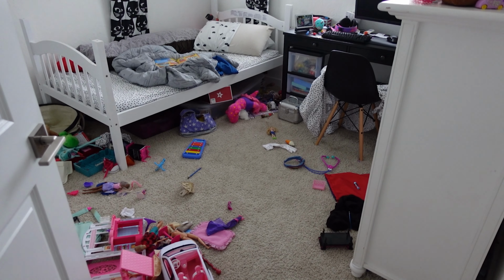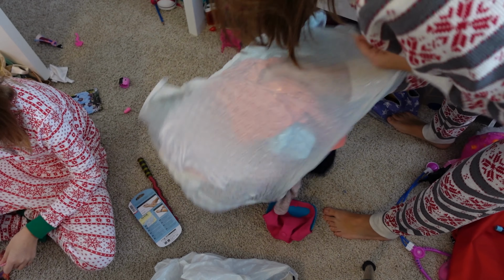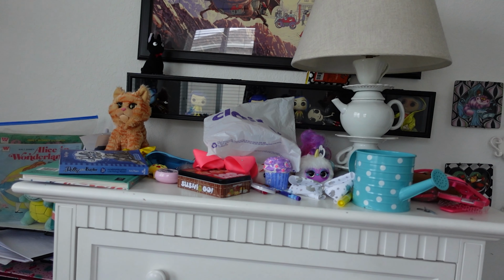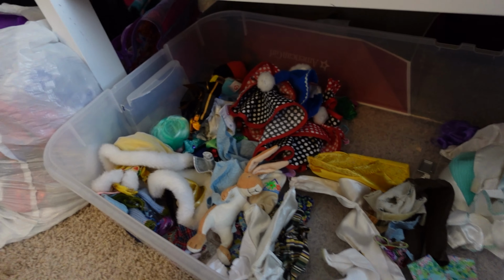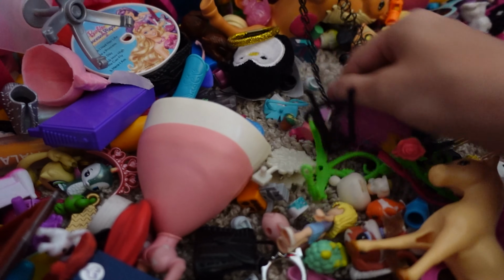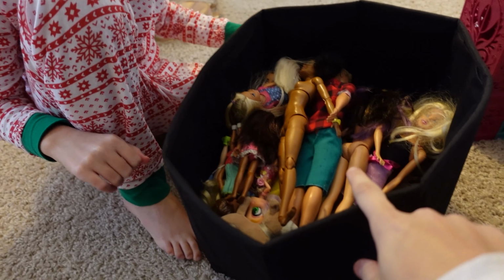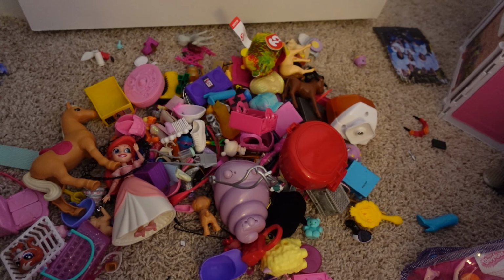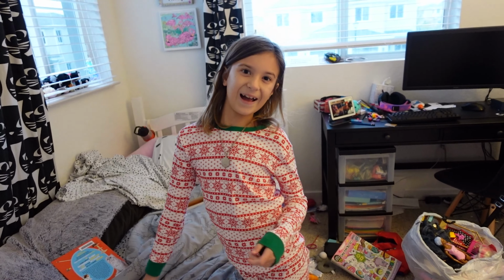Girl's Room DECLUTTER 🧹 Kid's Room CLEAN WITH ME ✨ Toy Purge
'Tis the season to get tidy! Join us in Riley's room for our pre-Christmas purge, clean and declutter. I hope this video inspires you to tackle your next organization project ✨

00:00 - Intro
01:54 - CLEAN WITH ME
08:48 - Final Reveal

Music licensed from Soundstripe